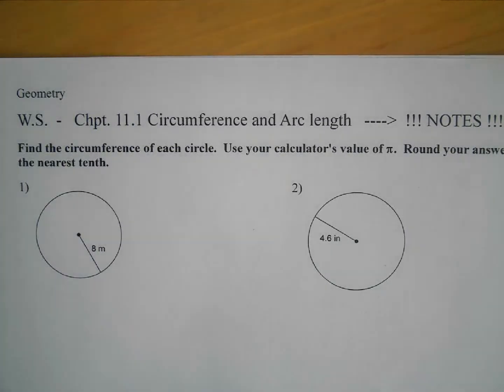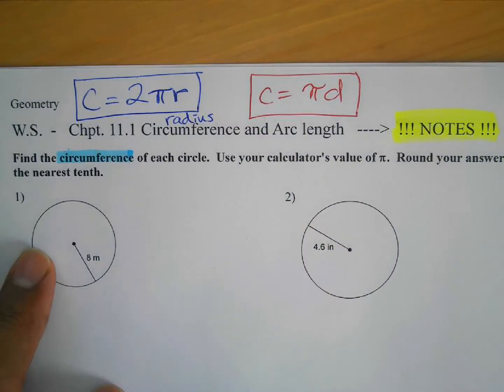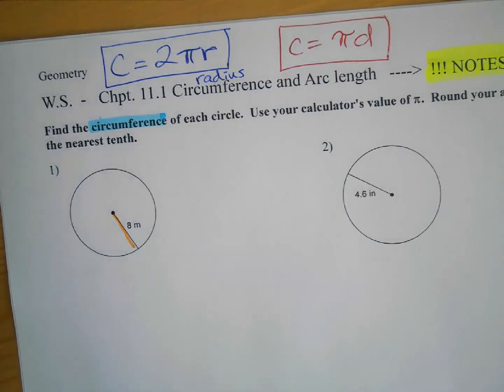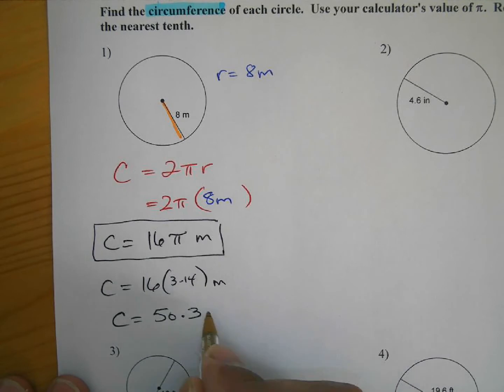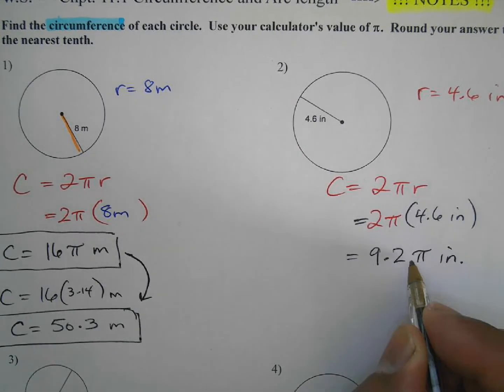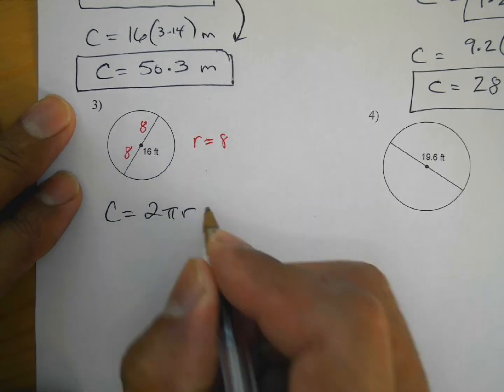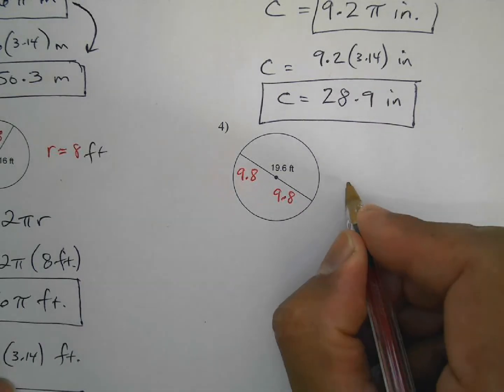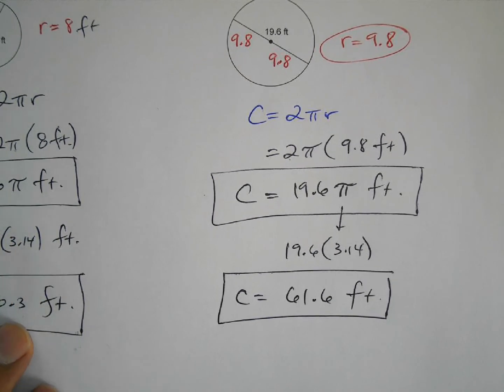Geom A 11 1 Circumference of a Circle video 2